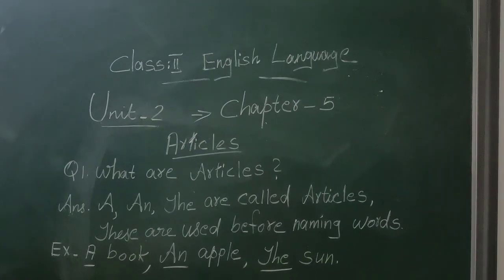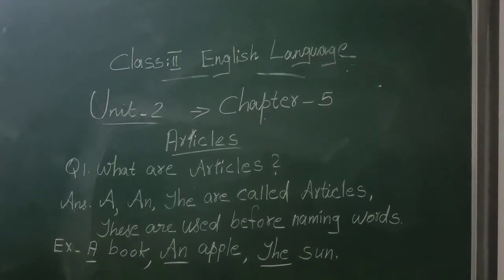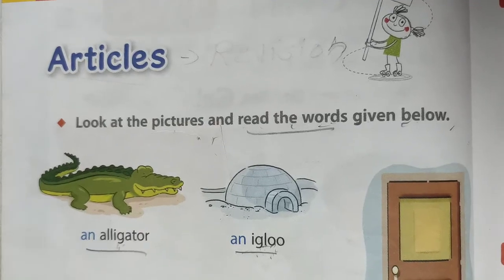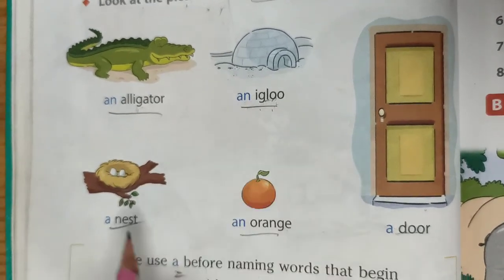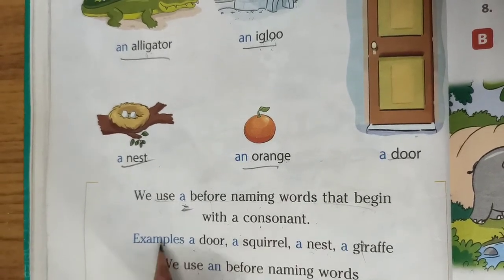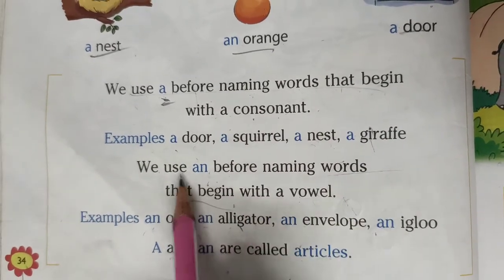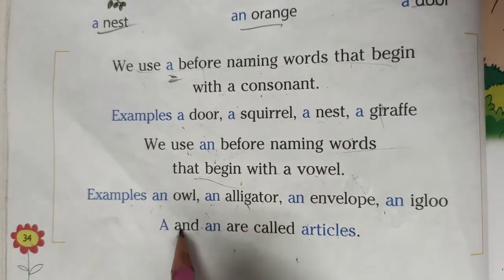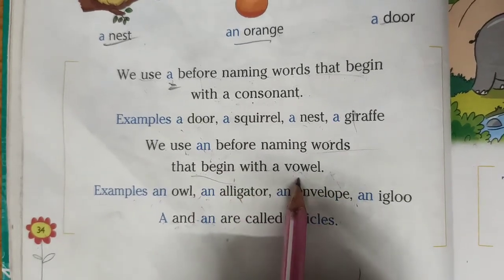Class 2 English Language Chapter 5 Articles Book Exercise part 1